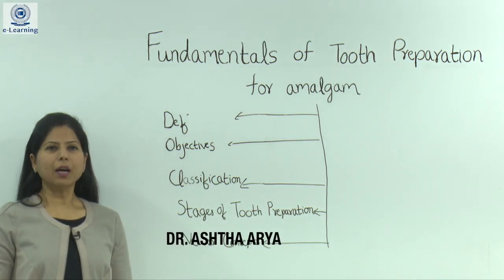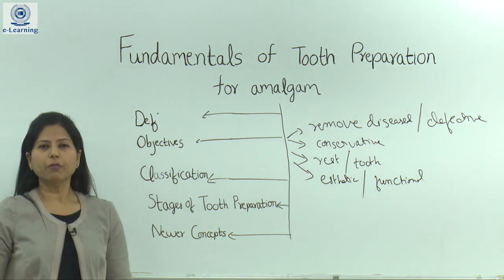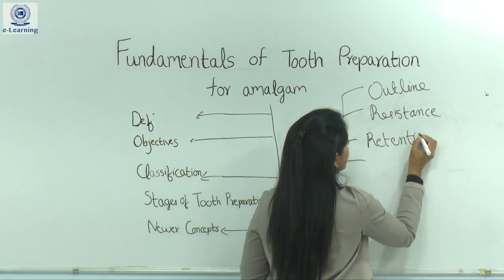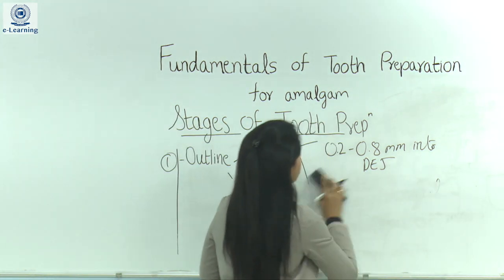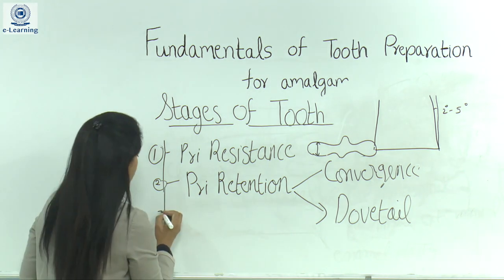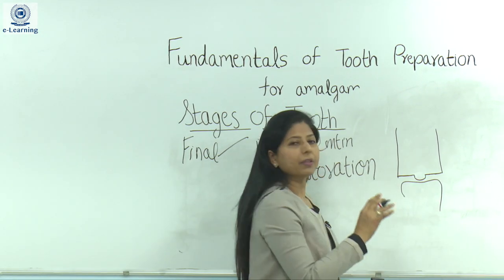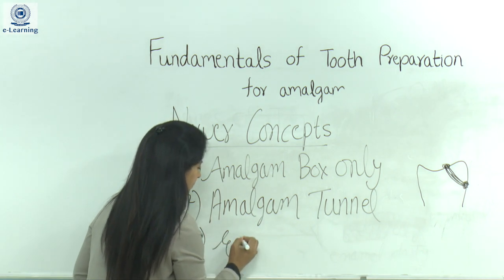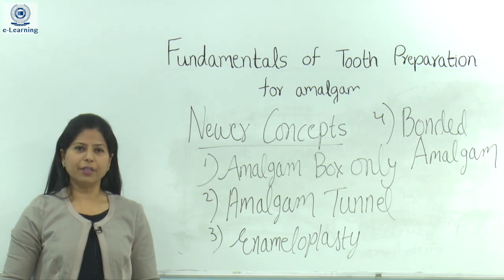Fundamental of Tooth Preparation for Amalgam - Dr. Ashtha Arya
Fundamental of Tooth Preparation for Amalgam by Dr. Ashtha Arya, Reader, Faculty of Dental Sciences, SGT University.